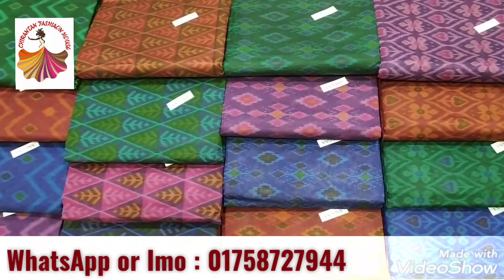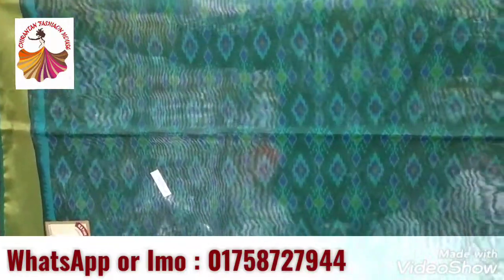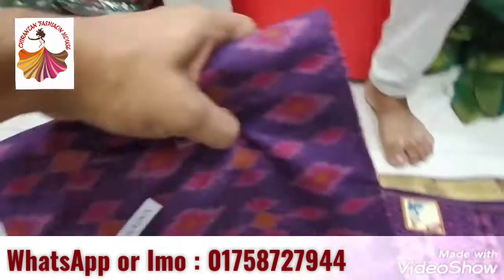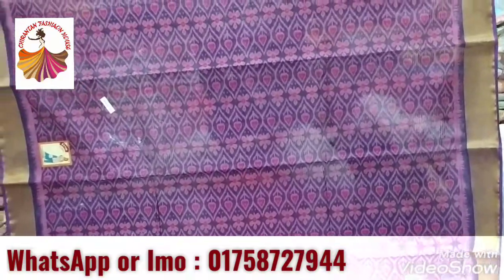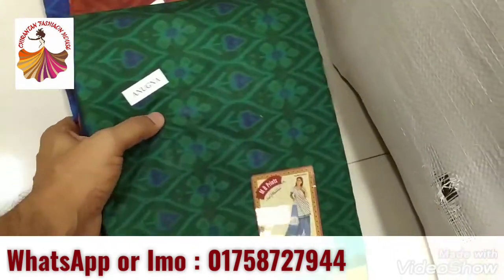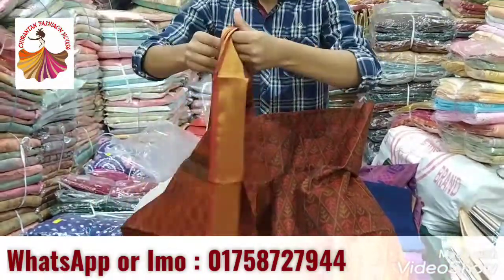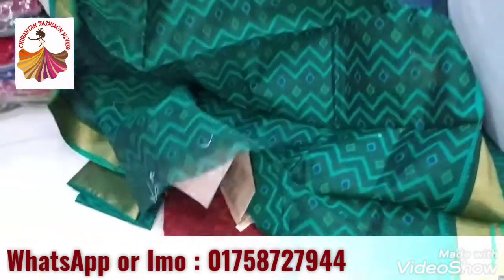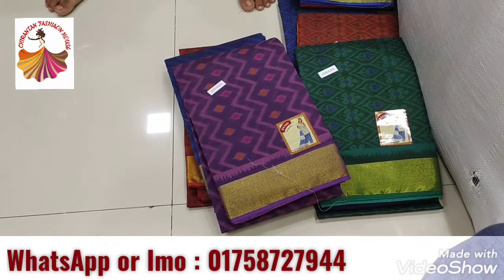MB print Half silk only 1650 tk